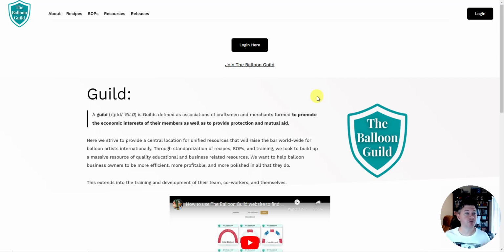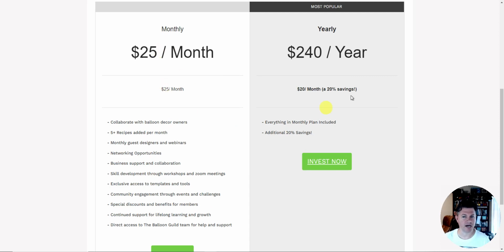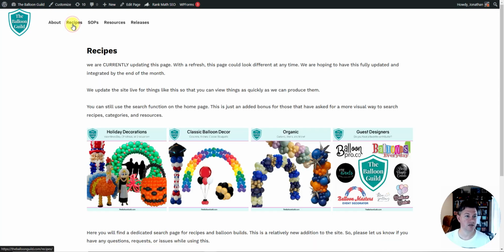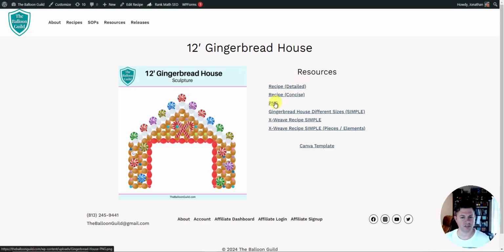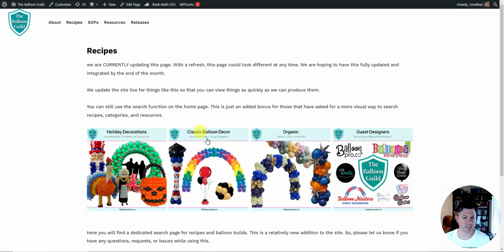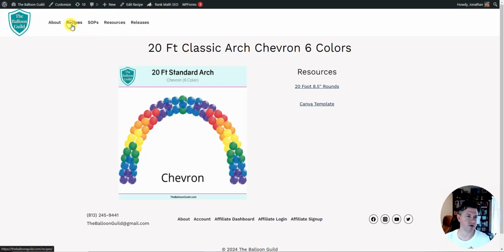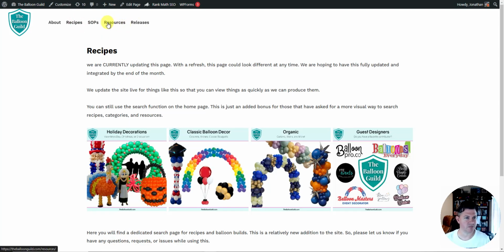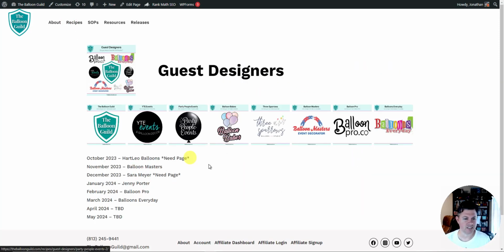The Balloon Guild Overview of Recipes